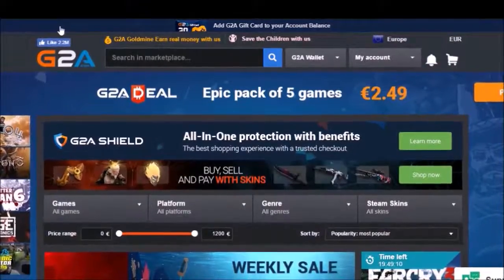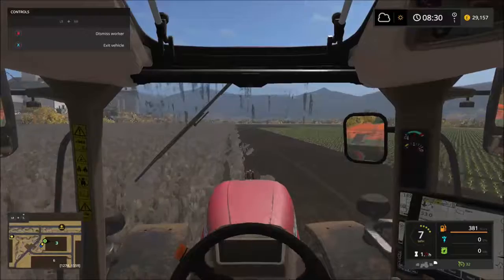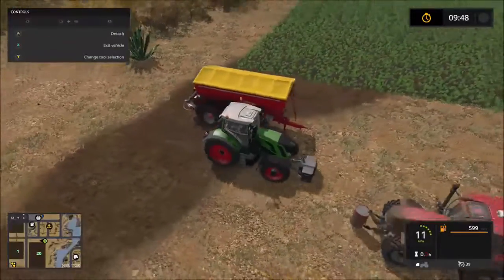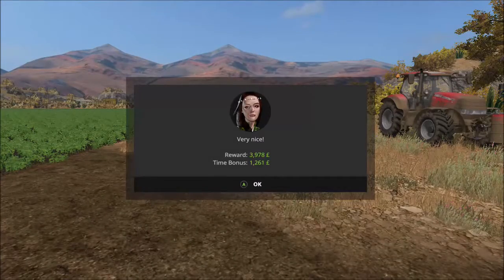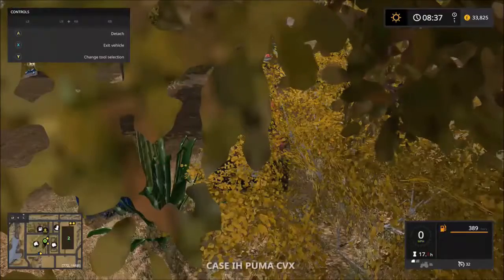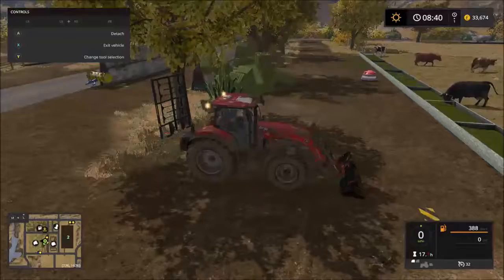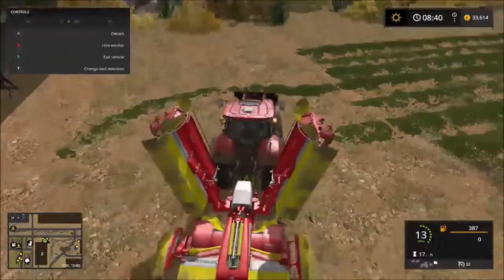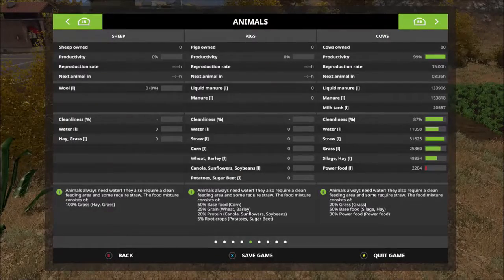SHES HOT!!! | American Outback | Farming Simulator 2017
Hi guys welcome back to the American Outback. First job completed for field 20 :D, new equipment this episode along with a new farmer :)

G2A.COM is a marketplace created by a team of passionate game enthusiasts for gamers across the globe. We strive with persistence to offer you a superb choice of games and digital products at competitive prices.

Credit:
● Follow each individual video for credits